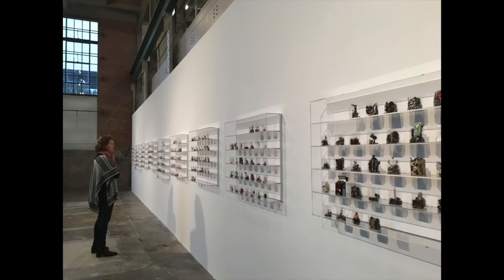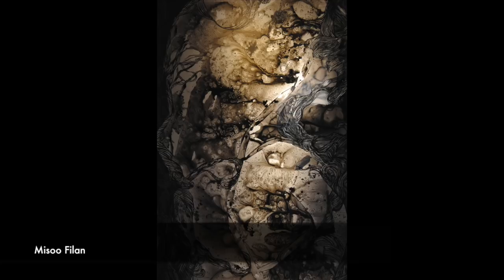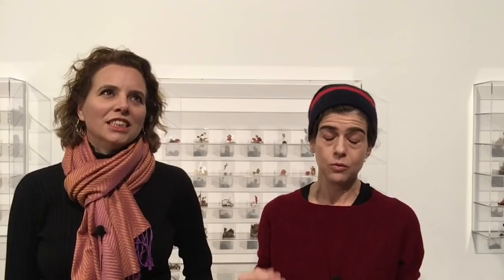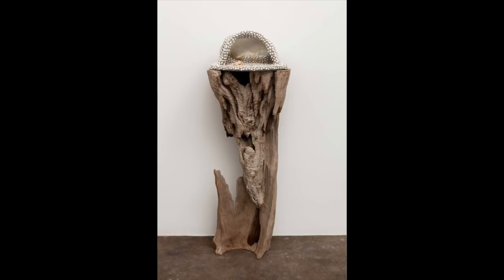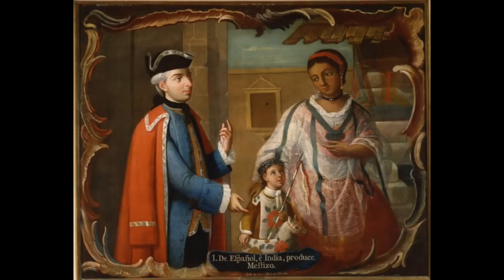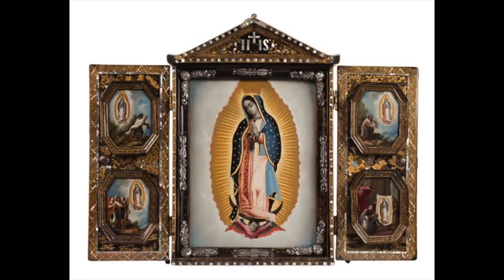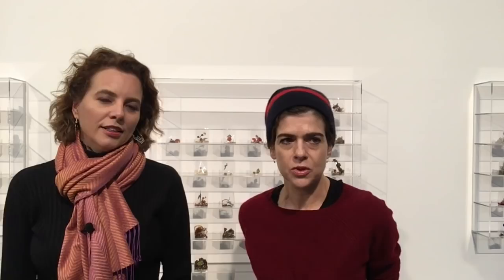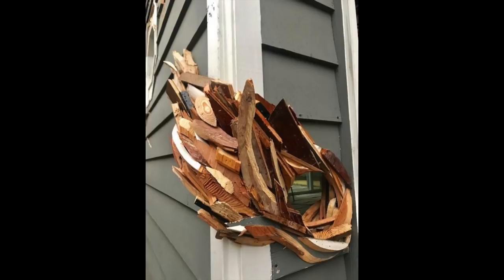Glasstire Top Five: Feb. 22, 2018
Rainey Knudson and Christina Rees on a big group show in the Rio Grande Valley, an Unintended Garden in Dallas, and the return of Havel Ruck Projects.